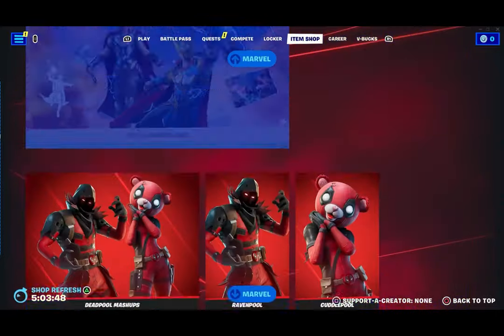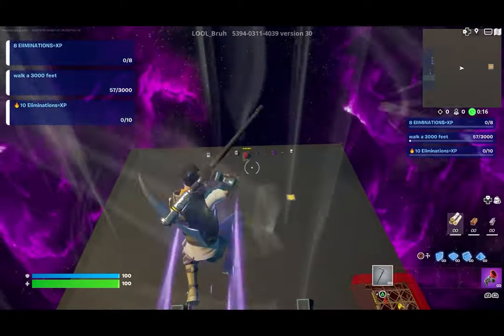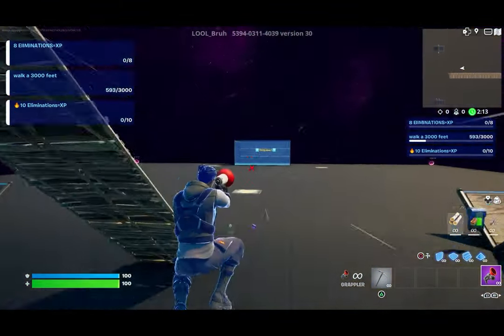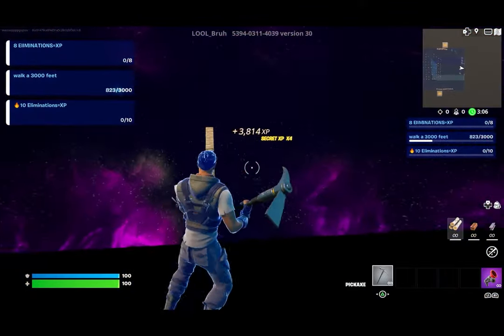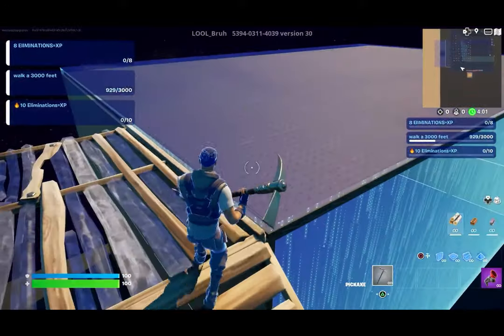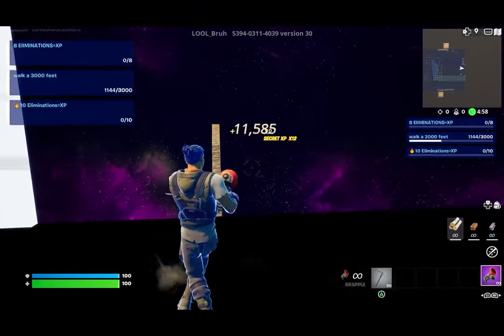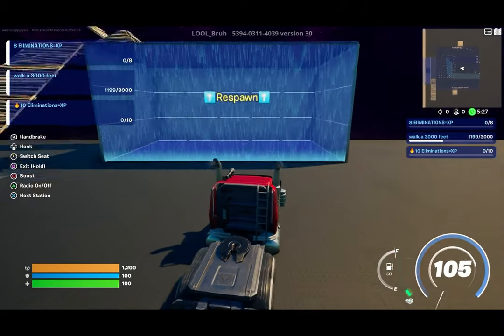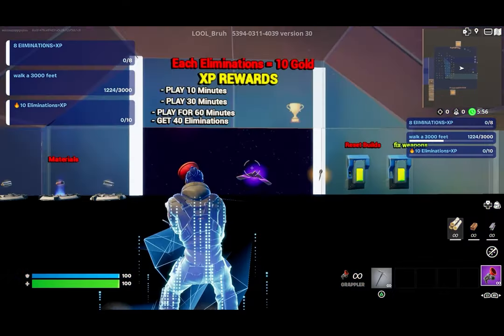ὸ.ό ❂.❂ ●.◉ Glitch map Fortnite Check This Out:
Hello,
This is Mr Unknown 831,

The Reason for the live event is to introduce Open World In Fortnite

Game: Fortnite 2017 And Others
Starting to play : Chapter 4 Season 1
In game/Epic ID : Mr Unknown 831

Component And software
Laptop: Asus Tuf 950ti 8/256gb (2017)
Keyboard: Mechanical type
Mouse: Logitech m10(office mouse)
Monitor: MSI 144hz 1ms
Streaming app: OBS
Editing software: Wondershare Filmora X